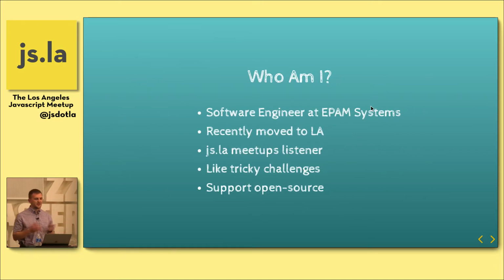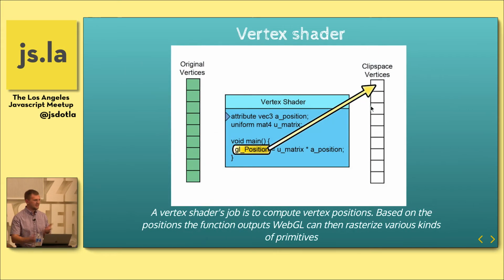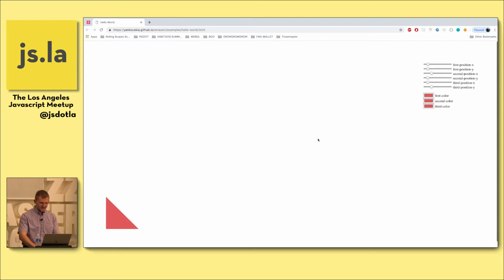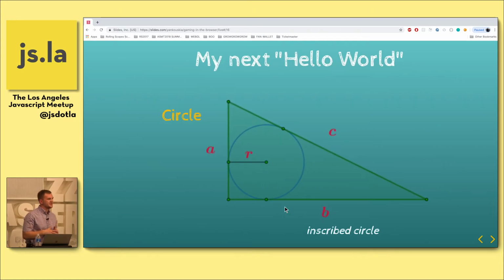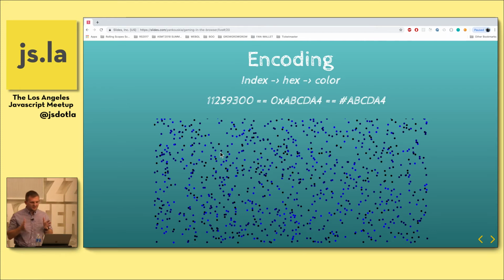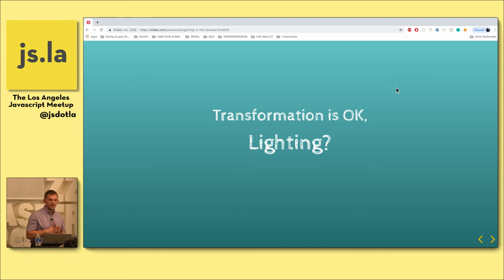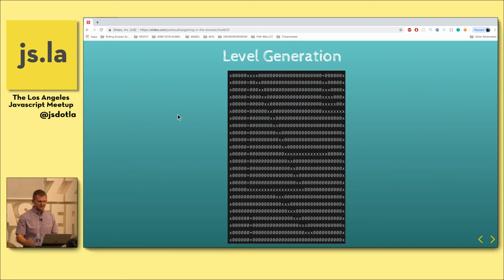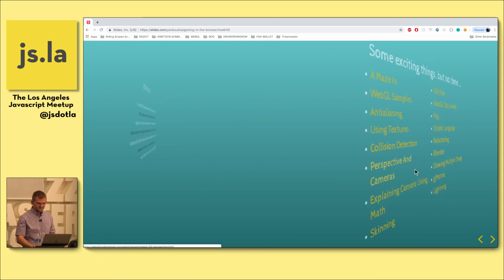Alex Yankouski: Gaming in the Browser | js.la April 2019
Alex Yankouski at JS.LA, the best JavaScript event in Los Angeles.

Sharing his experience of creating his first small game using only WebGL and getting rid of pixi.js or three.js to see how all that fancy gaming trickery works under the hood in the browser.